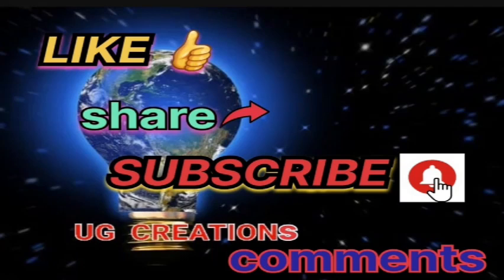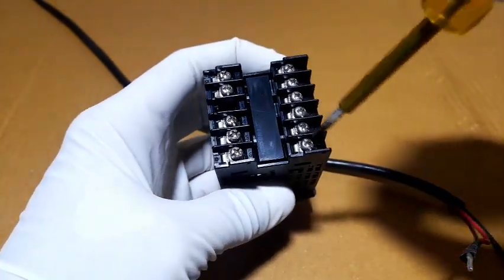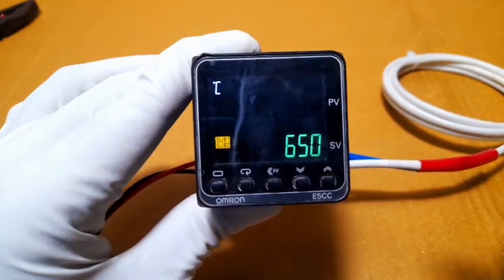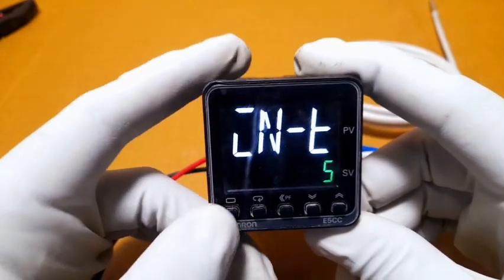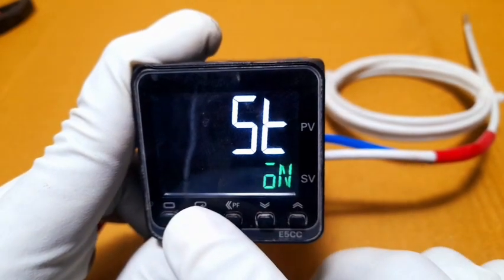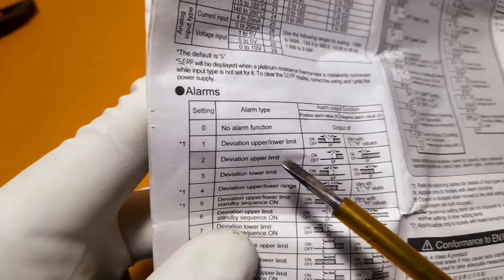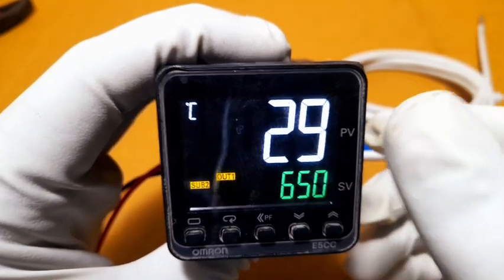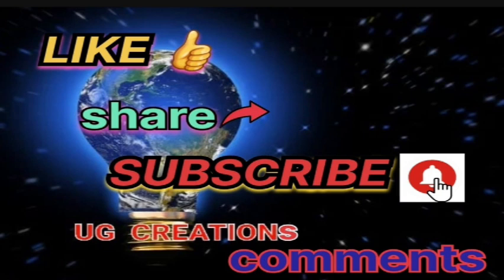how to omron E5CC temperature controller connection and parameter settings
omron e5cc controller connection and parameter settings in practical in easy method